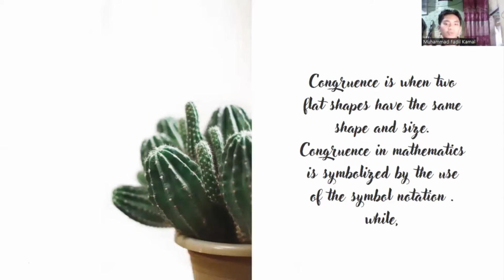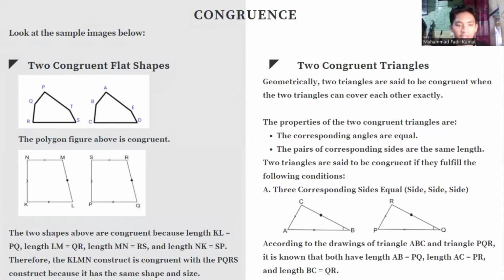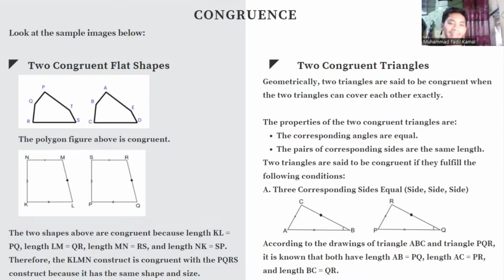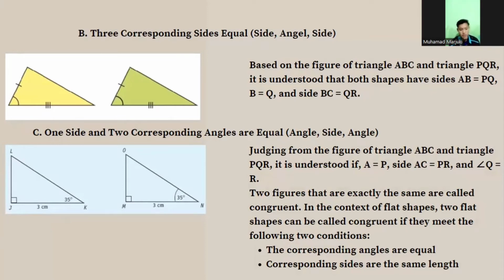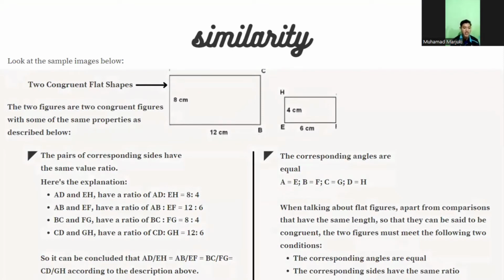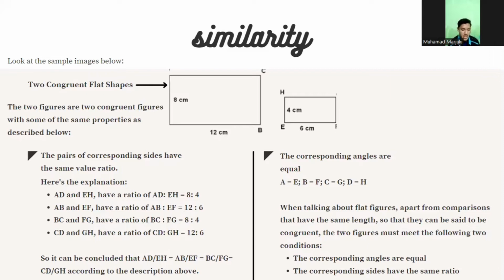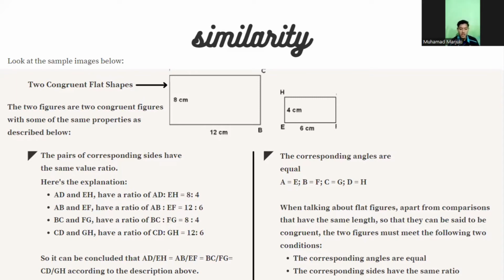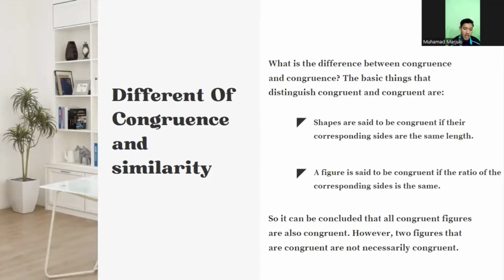Kongruen dan Kesinambungan (Matematika Cambridge), Mr. Marjuki dan Mr. Muhammad Fadil Kamal.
Video ini ditujukan untuk menyelesaikan tugas mata kuliah Mathematics Cambridge STKIP Sinar Cendekia. Bersama dengan teman saya yaitu Marjuki, kami telah selesai tugas pembuatan video ini dengan membahas materi tentang "congruence and similarity". Mohon maaf jika selama penayangan terdapat kesalahan yang disengaja atau tidak. Sekian dan terimakasih